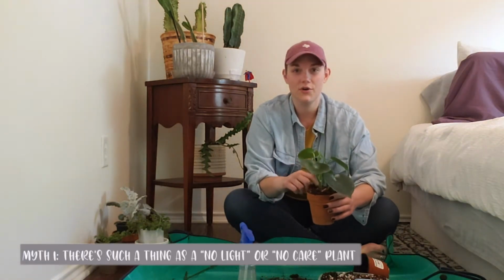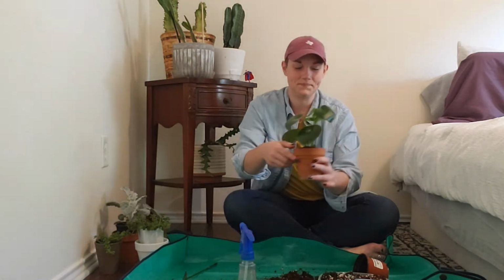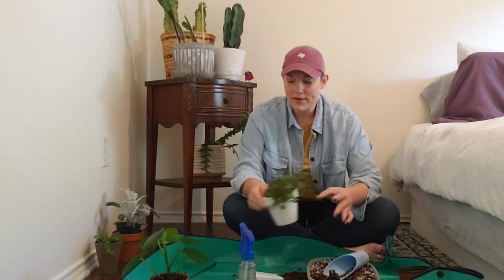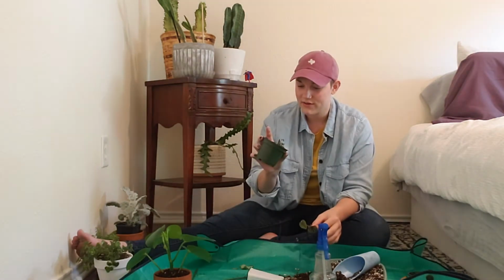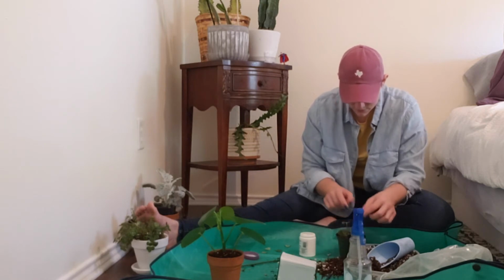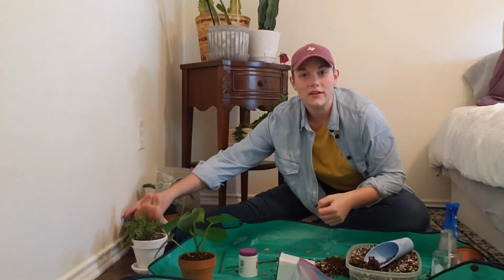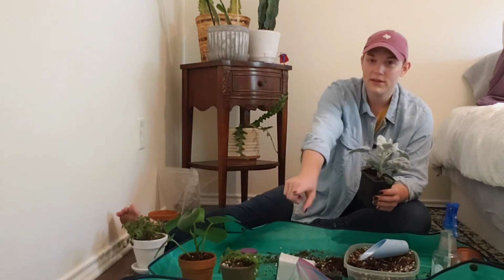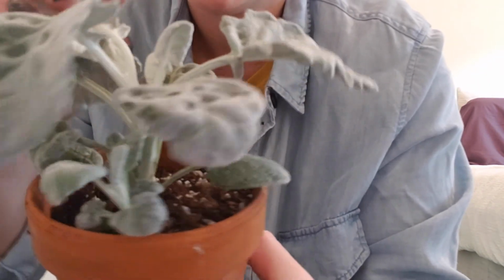Plant Repotting & Planty Myths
Hey, plant friends! In this video I repot/propagate some plants, as well as share some planty myths I've come across!

Do you know of any other planty myths, or have a different opinion on the ones I shared?

And remember, I'm ROOTing for ya! ;)